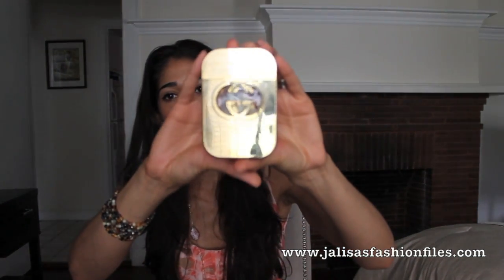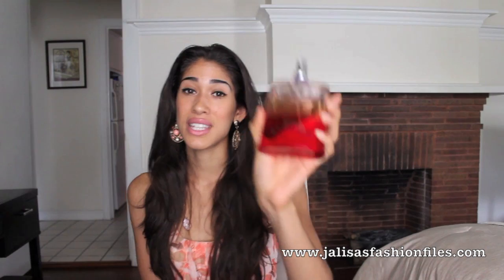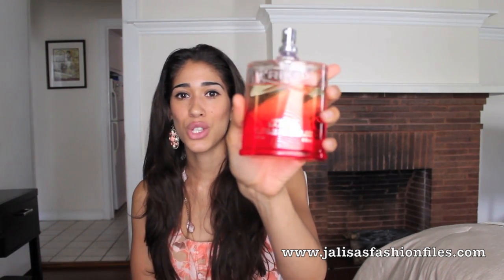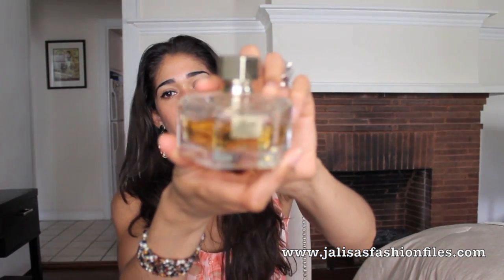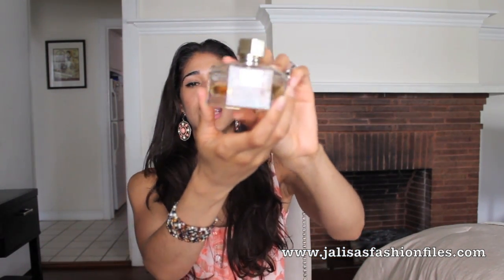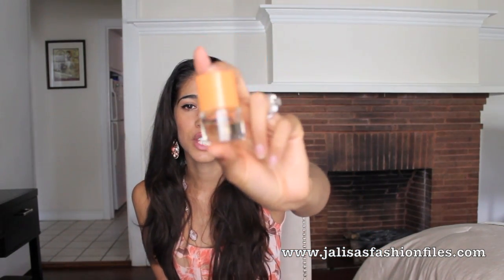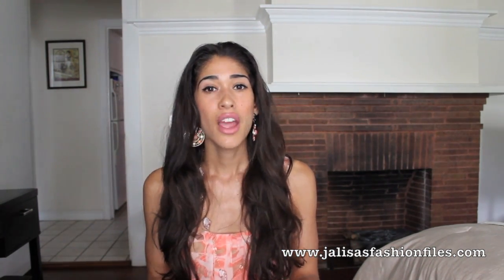How to Select and Apply Perfume | Jalisa's Fashion Files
Hello beauties,

This week's video is all about perfumes and choosing the right ones for you, as well as how to apply them correctly, so that they'll last all day.

Where you should apply the perfumes

1. Inner wrist

2. Middle of neck

3. Inner elbows

4. Behind knees

5. At least 8in away from clean hair

Perfumes shown in the video

1. Shi by Alfred Sung

2. Gucci's Guilty

3. Creed by Oliver Creed

4. DKNY's Be Delicious

5. Flora by Gucci

6. Clinique's Happy

Tips mentioned:

1. Wear stronger sents during the fall/winter months

2. Wear softer sents during the spring/summer months

3. Wear softer sents during the day

4. Wear stronger sents during the night

5. Eau de cologne has 3-5% parfume oil mixed with alcohol AND water, making it a lighter in scent (cheaper)

6. Eau de toilette has 4-8% of parfume oil mixed with alcohol, making it a bit stronger than eau de cologne (affordable)

7. Eaud de parfume has 15-18% parfume oil mixed with alcohol, making it long lasting (expensive)

8. Don't apply perfume to dirty hair, it'll mix with the oils in your hair and cause it to smell funky

9. Purchase sets that have lotions that will cause the scent to be even stronger and long lasting

10. Don't apply perfume to dry skin, it'll seep into your pores and you'll lose the scent. Apply an unscented moisturizer/lotion/jelly on your body first, to act as a barrier

11. Don't rub wrists together, you'll crush the scent of the perfume